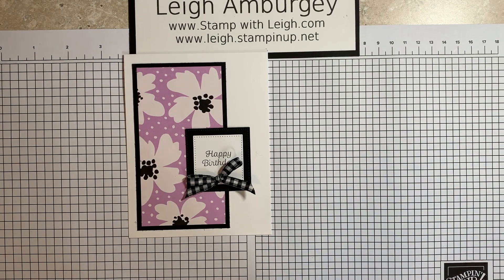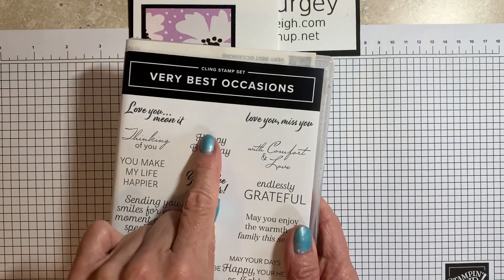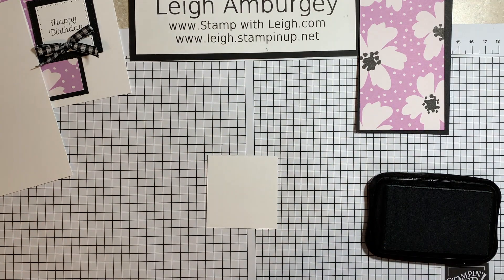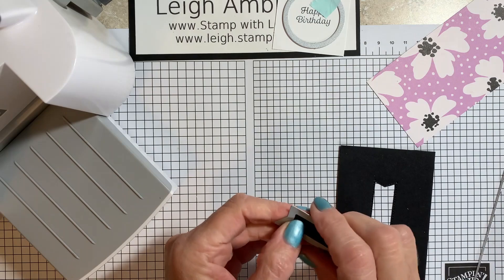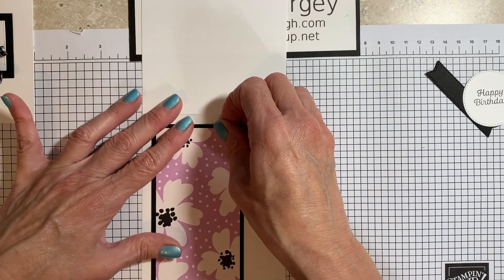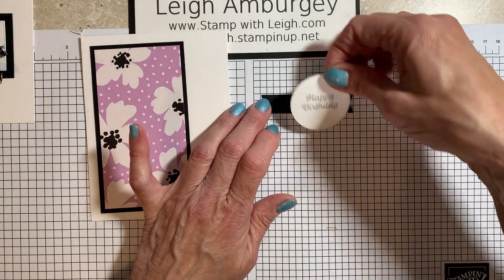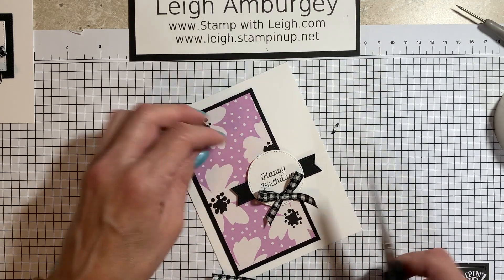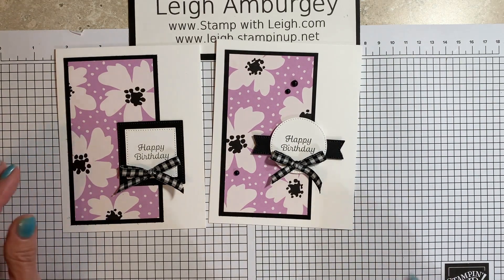Delightfully Eclectic Birthday Video - Stamp with Leigh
Super easy birthday card featuring the Delightfully Eclectic Designer Series paper.  Additional information, including measurements, can be found on my blog, Stamp with Leigh